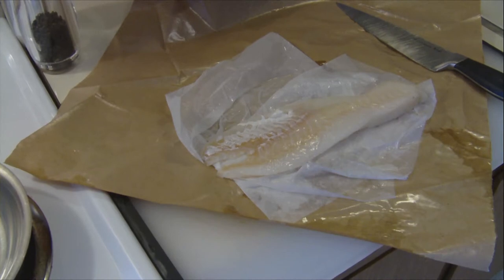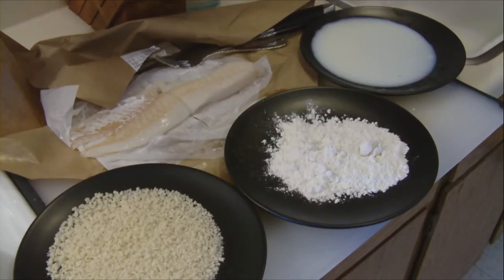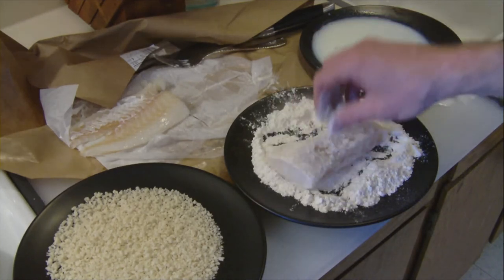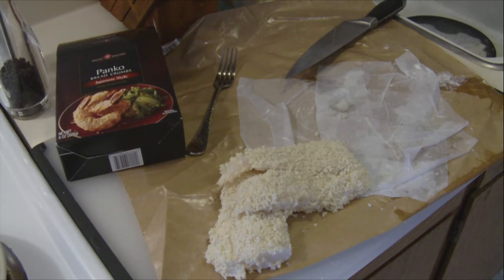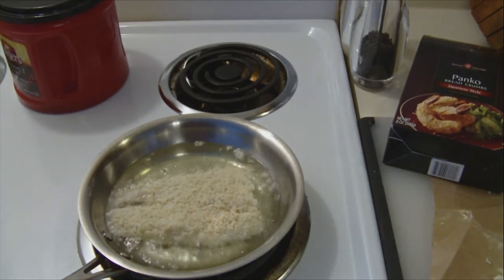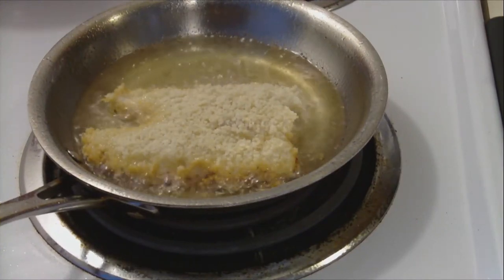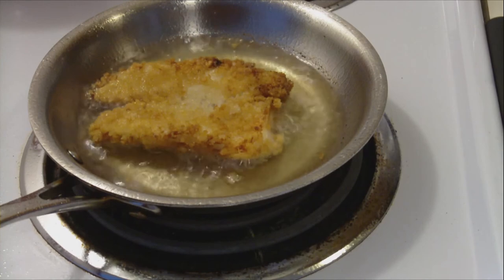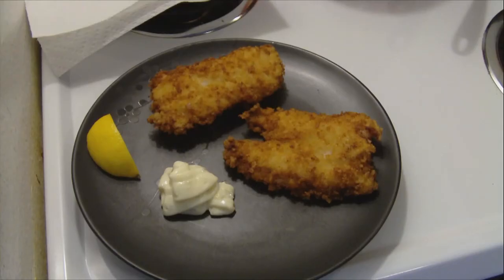How to make Panko Crunchy Fish Cod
A simple method for cooking fast crunchy fish without alot of time or waste.